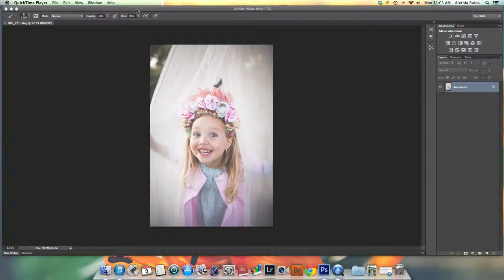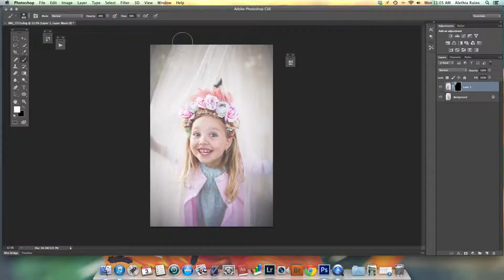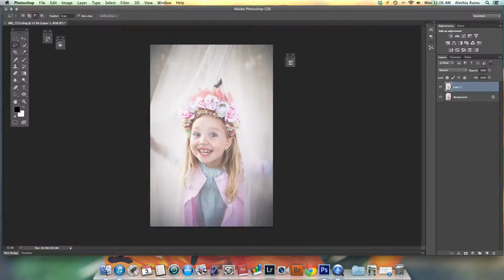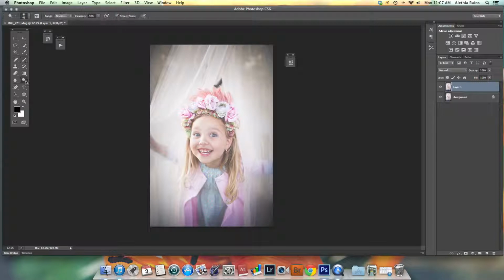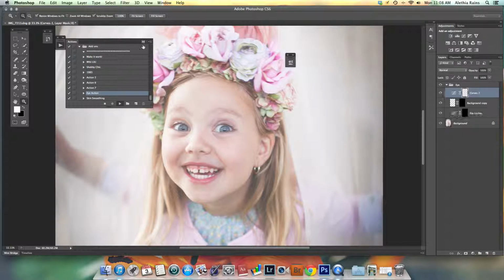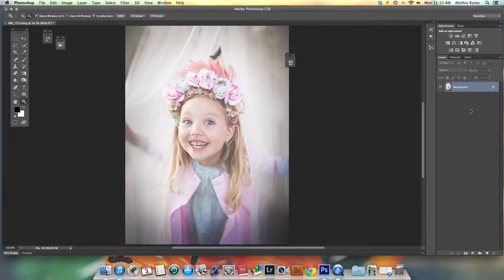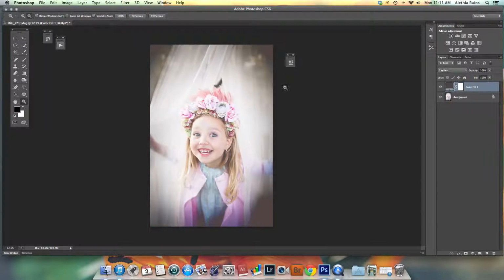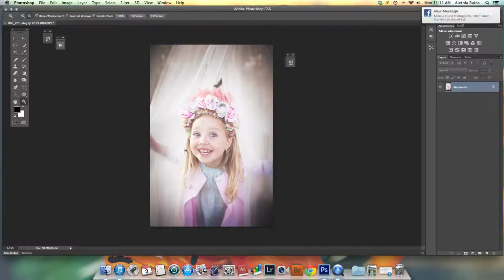Background tut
Yeah so here is another one. No Im not a professional. I will show how I got rid of the background stuff in this image and cleaned it up a bit. Good times.